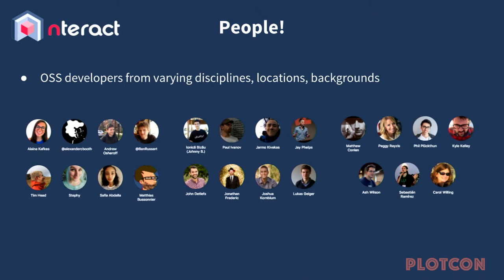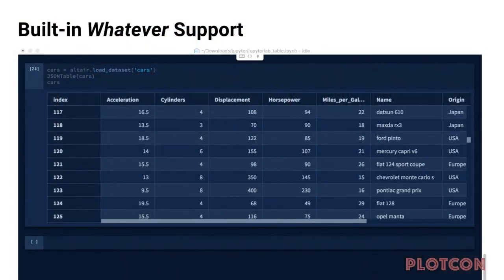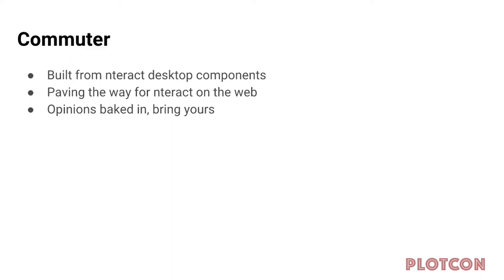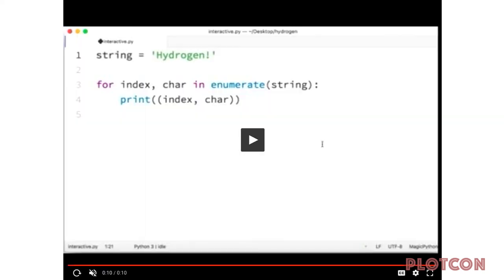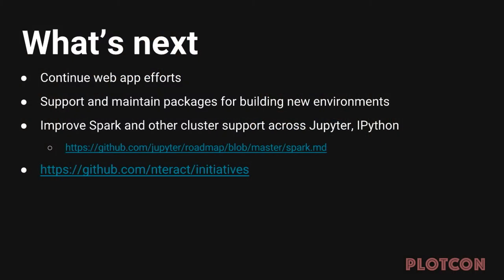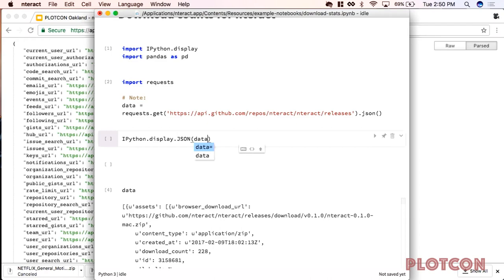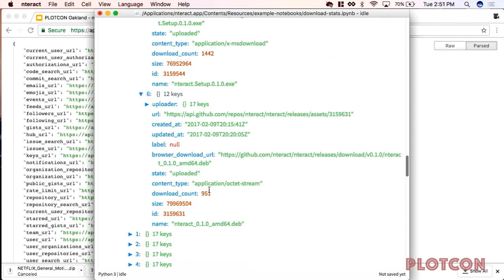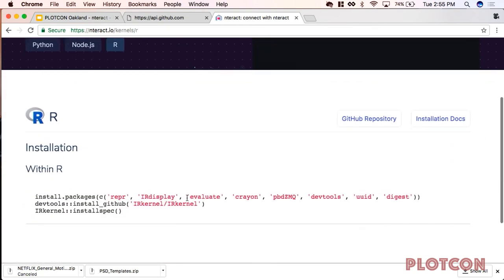PLOTCON 2017: Kyle Kelley, nteract for data science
nteract is a new project for interactive computing with a desktop jupyter notebook application, an atom plugin, new ways to share notebooks, and packages to work on. We'll talk about what's available in nteract and how to provide deeper adoption of your own libraries and provide richer visualization too.

Biography
Kyle Kelley is a programmer, sometimes mathematician, oftentimes ops. He works for Netflix, hoping to foster Developer Experience. He enjoys working on open source in ways that benefit communities, open source projects, and the companies that rely on and support the tooling. As part of this, he works on IPython and the Jupyter project.